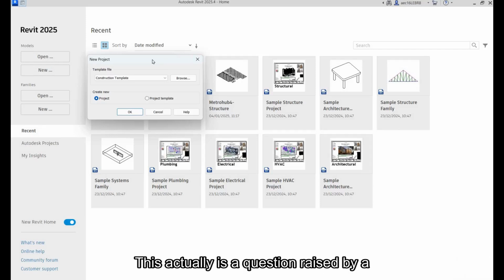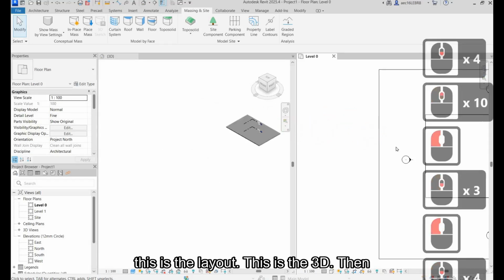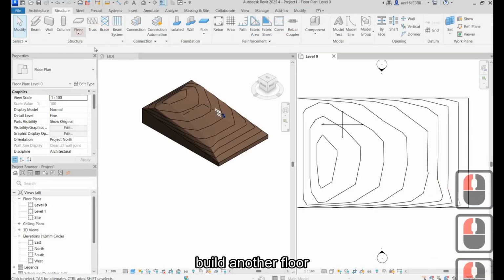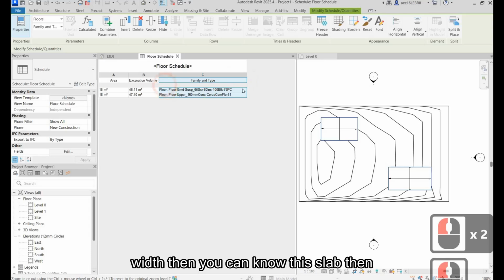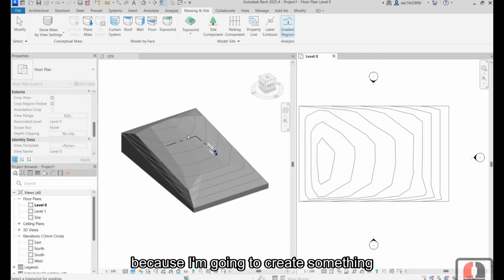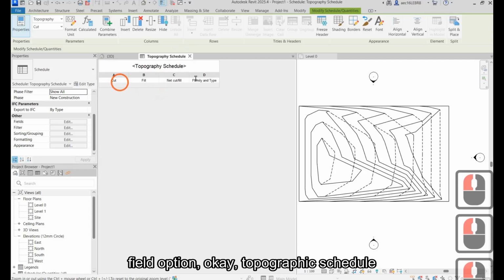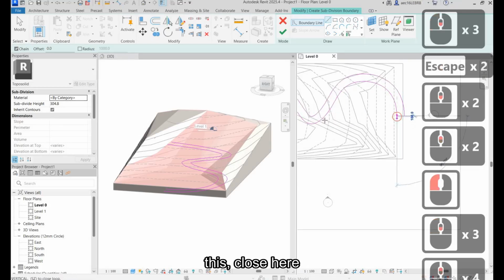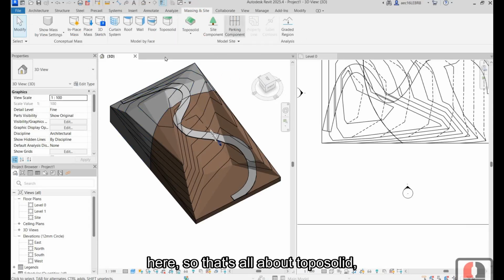Revit 2025 -Q&A: Toposolid and Excavation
This is a Q&A session requested by a student. We going to talk about Toposolid and its function & also how to extract the excavation quantity.